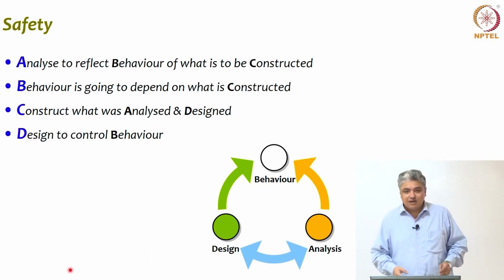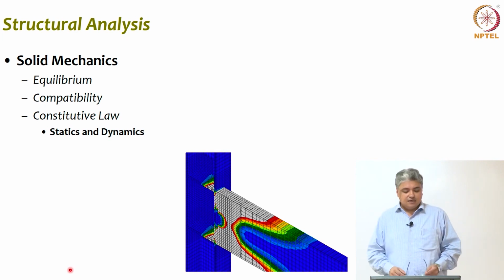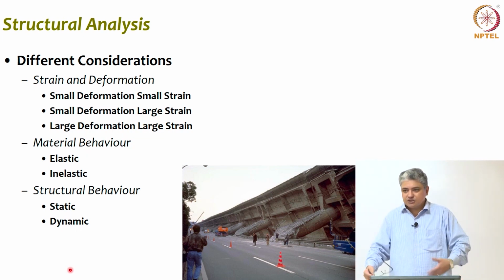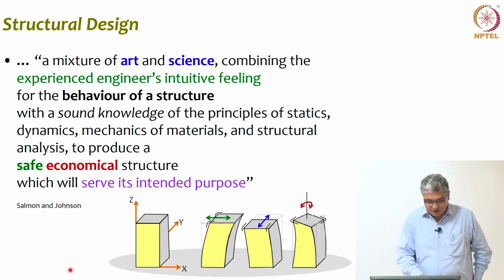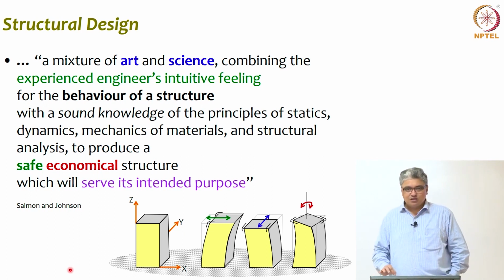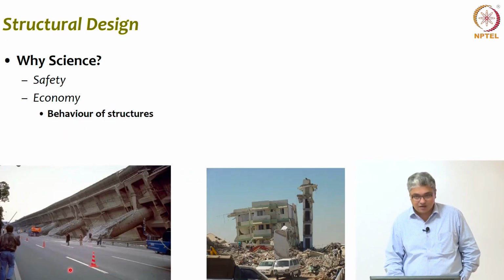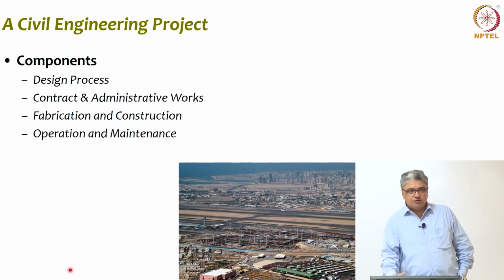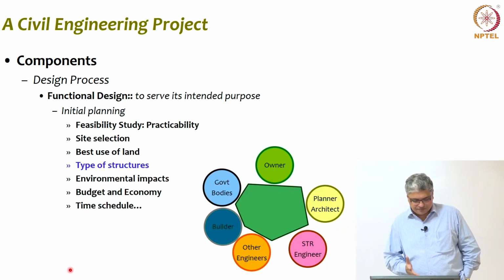Structural Engineering - Analysis and Design